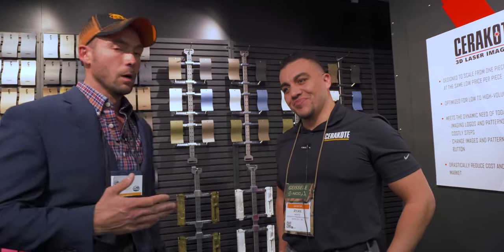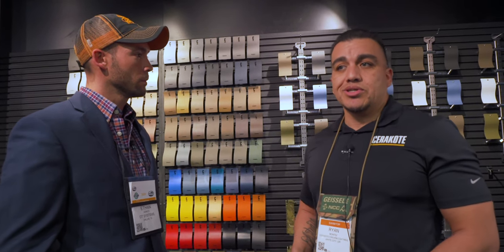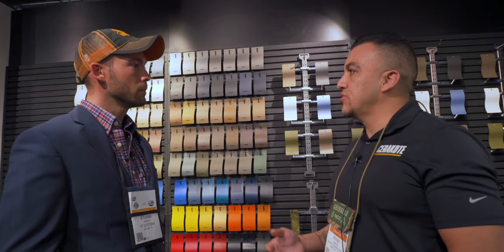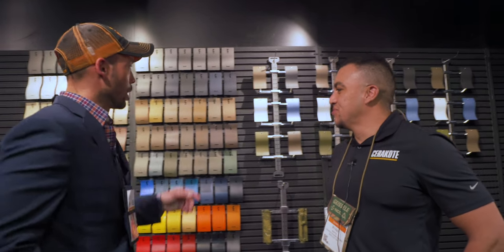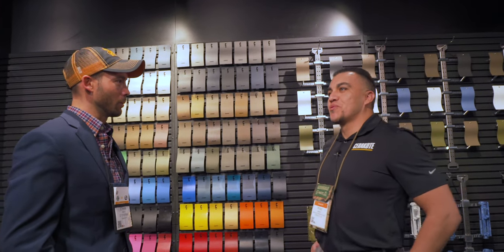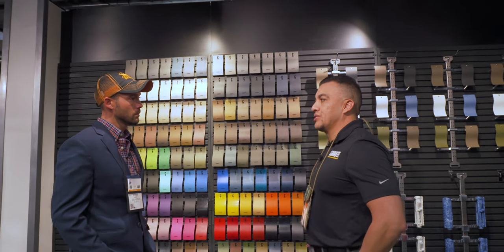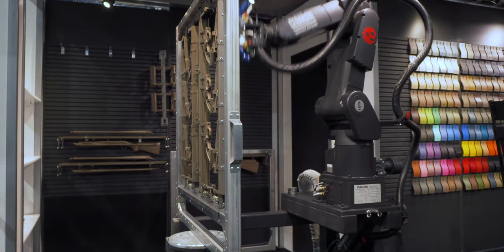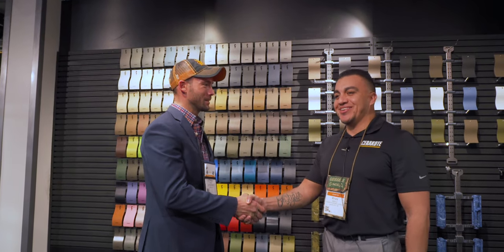What is Cerakote?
Welcome to Standing Stone Kennels! In this video Ethan interviews Cerakote about their product and why it is the best option for the Pink Gun.